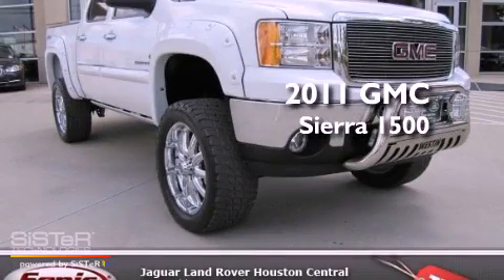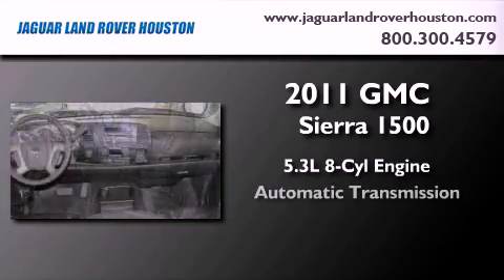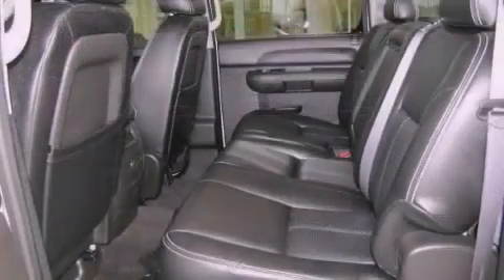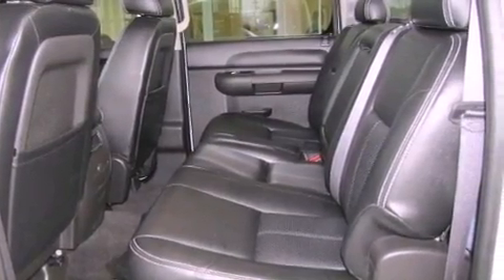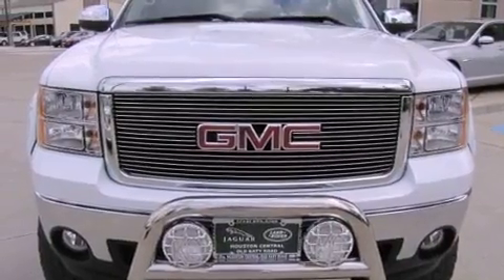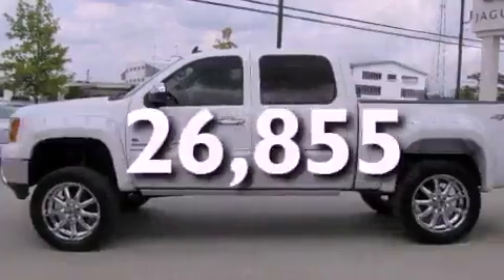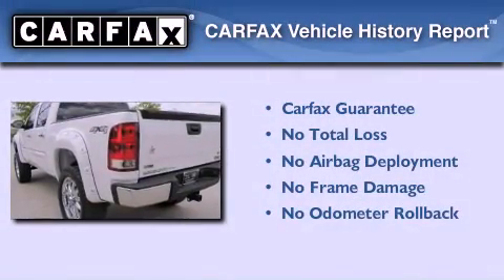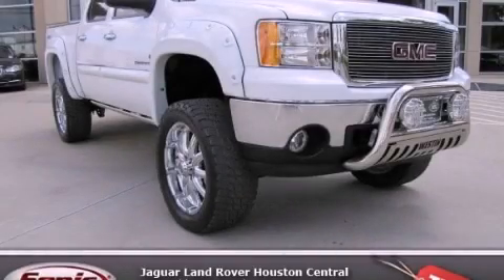2011 GMC Sierra 1500 Houston TX 77024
Year : 2011
 Make : GMC
 Model : Sierra 1500
 Engine : 5.3L V-8 cyl
 Trans . : Automatic
 Exterior : White
 Miles : 26,855
 Interior : Black

 2011 GMC Sierra 1500 Houston TX